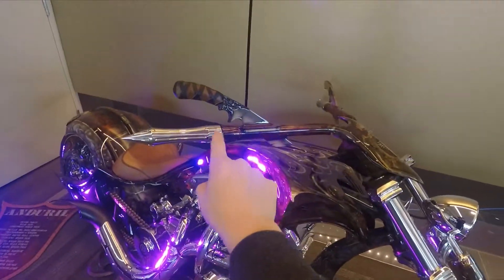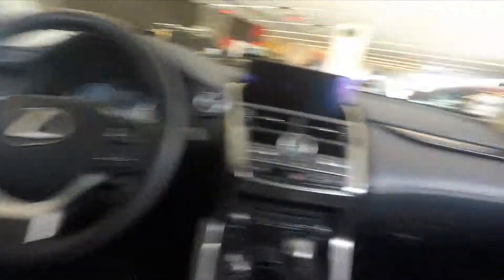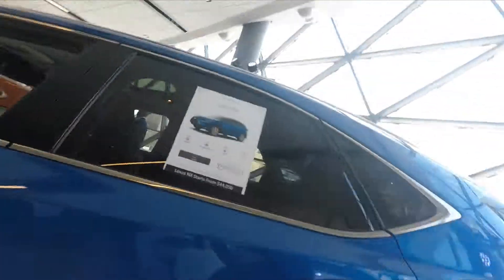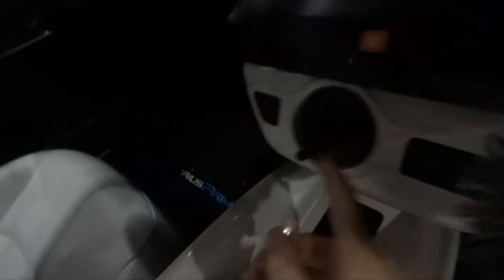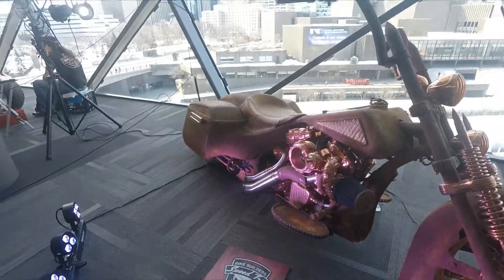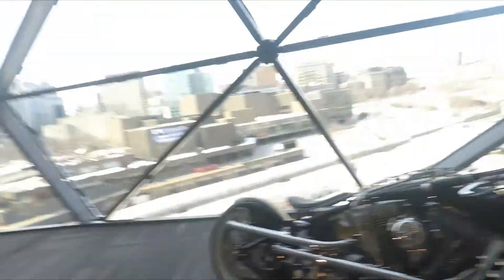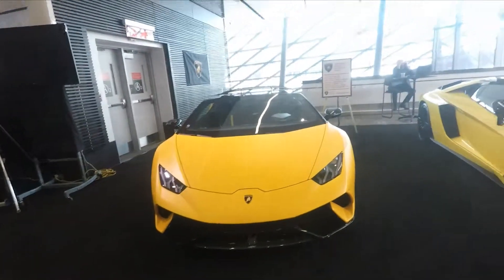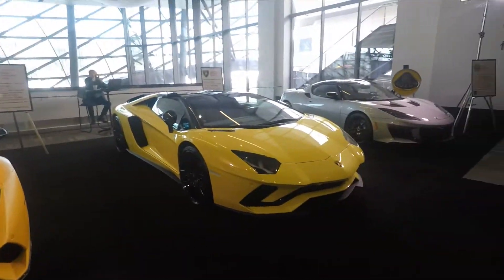2019 car show saw a rainbow lambo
LAMBORGINI